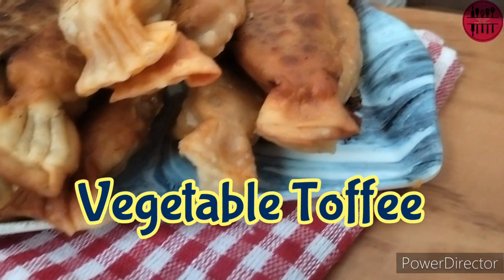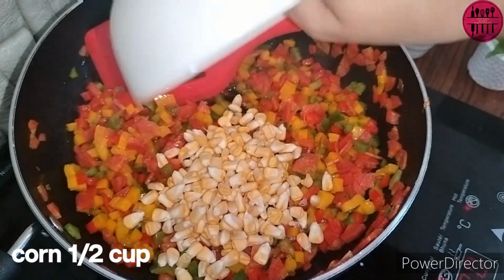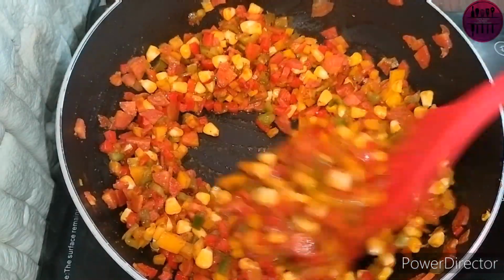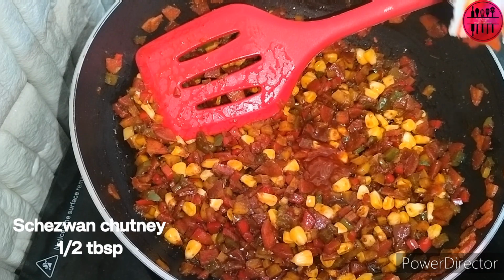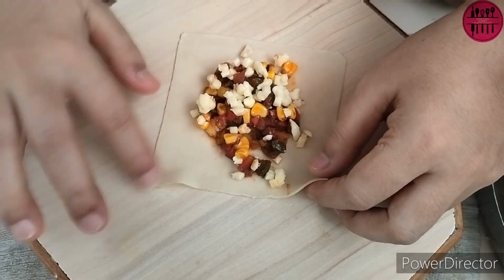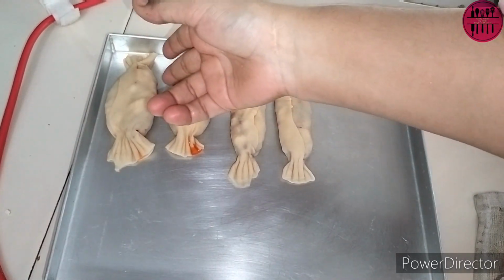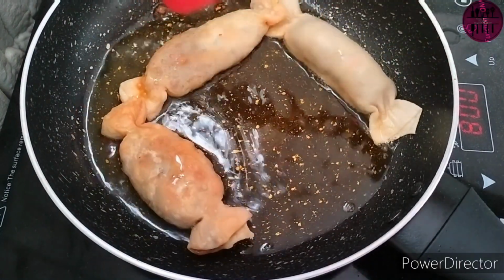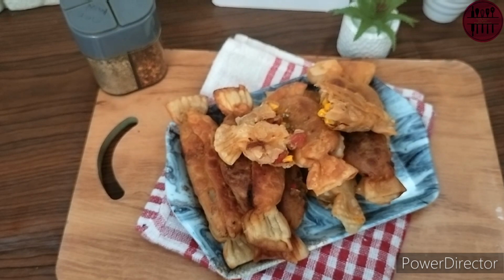Vegetable Chocolate recipe (by Nikki in English) | Ramdan Series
Vegetable Chocolate 🍬🍬

Ingredients

Carrot 1/2 cup
Bell pepper (green 2 small, 1 yellow & 1 red)
Corn 1/2 cup
Chilli powder 1 1/2 tsp
Cumin powder 1 tbsp
Sabzi masala 1 1/2 tsp
Chilli sauce 1/2 tbsp
Dark soya sauce 1/2 tbsp
Ginger garlic paste 1/2 tbsp
Schezwan chutney 1/2 tbsp